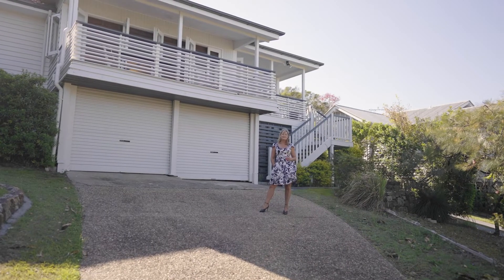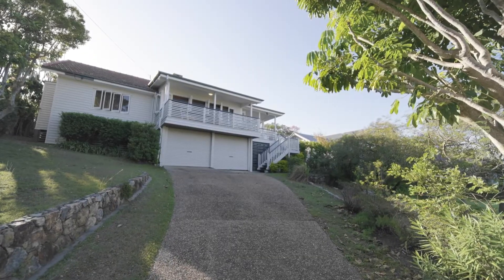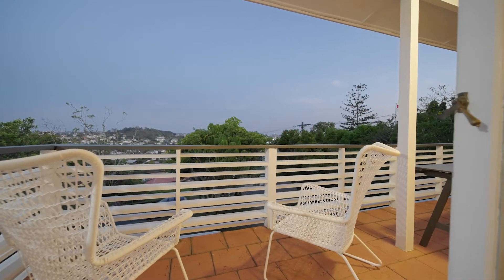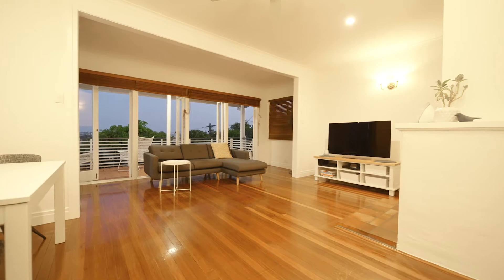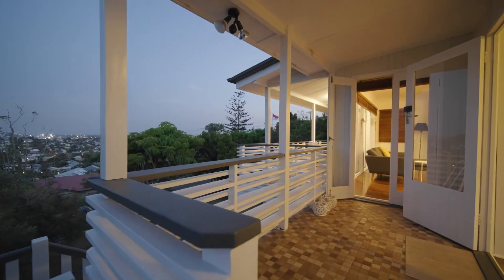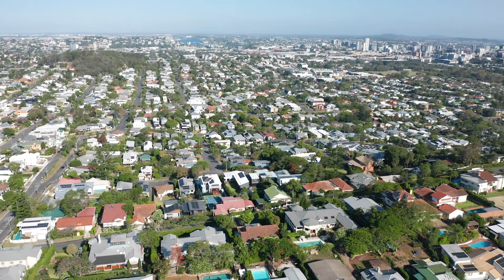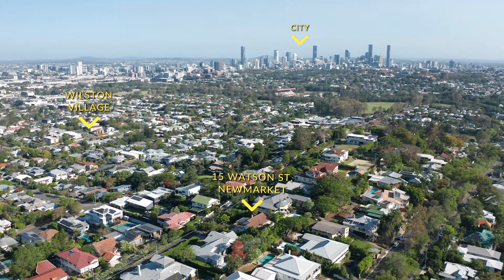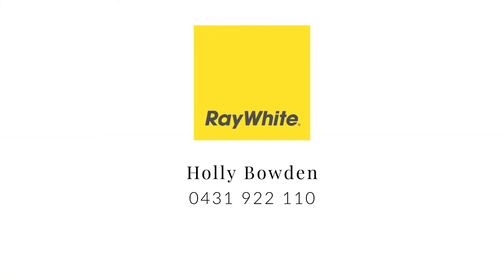15 Watson St, Newmarket